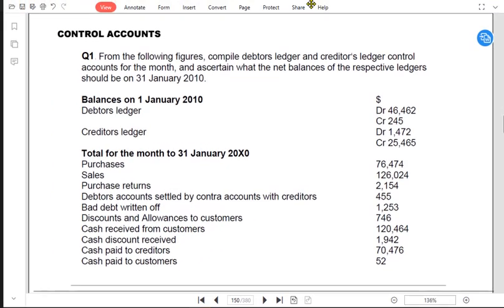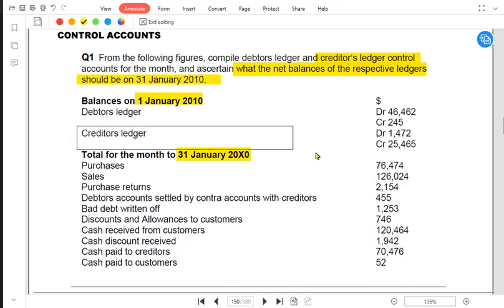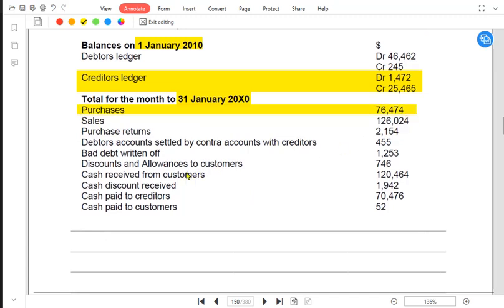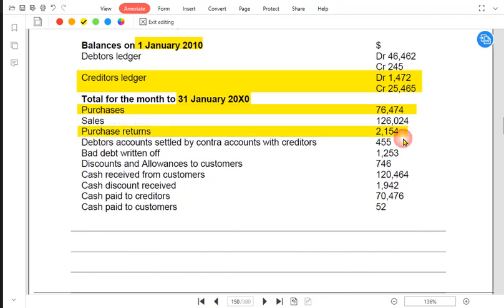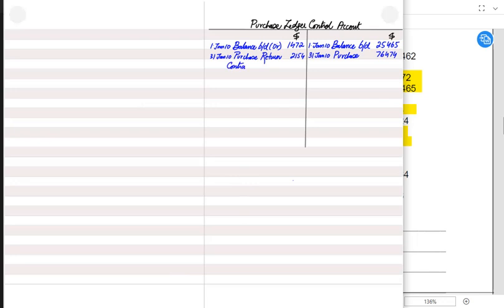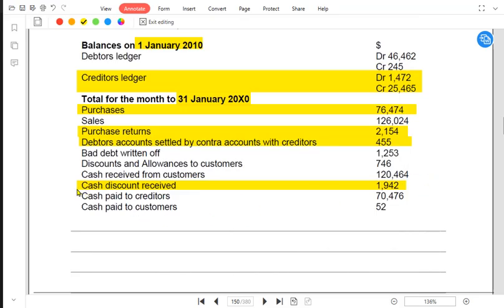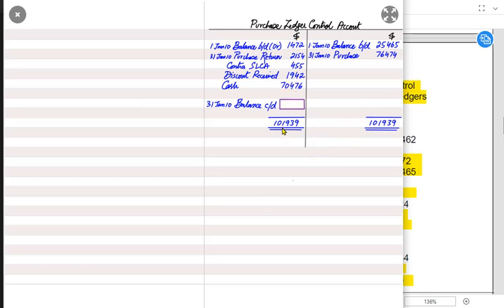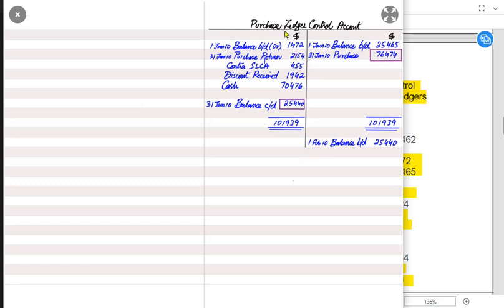Purchase Ledger Control Account - Q1 | English